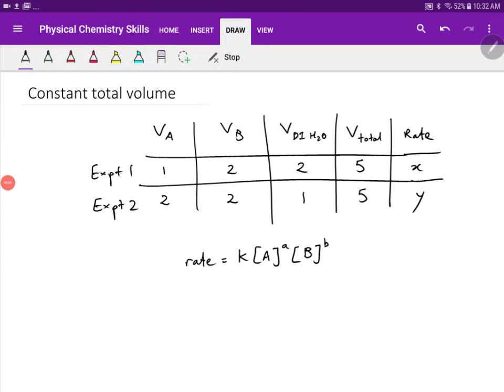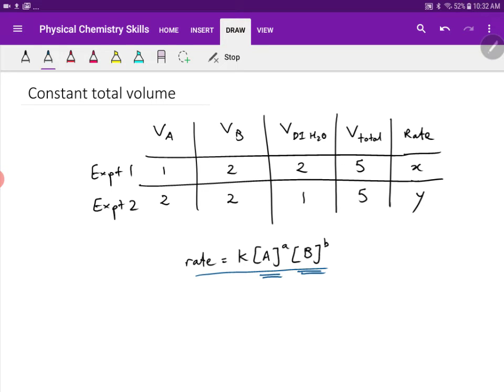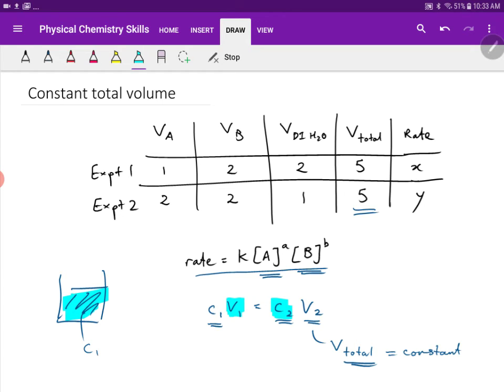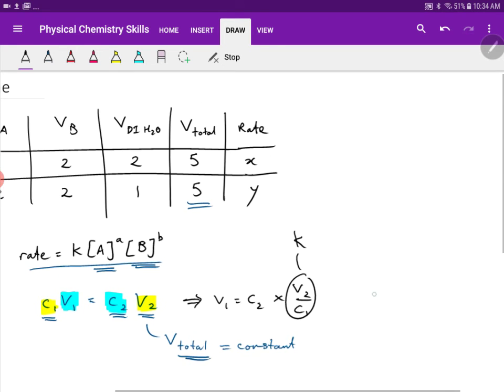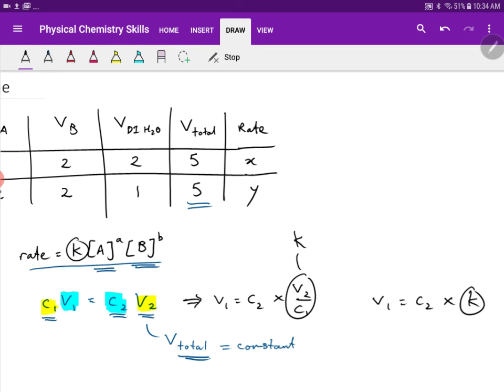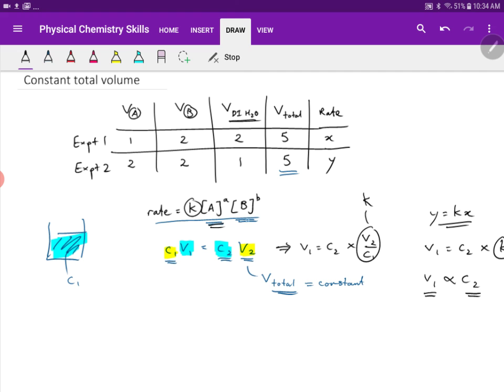Why do we need to ensure constant volume for clock reactions